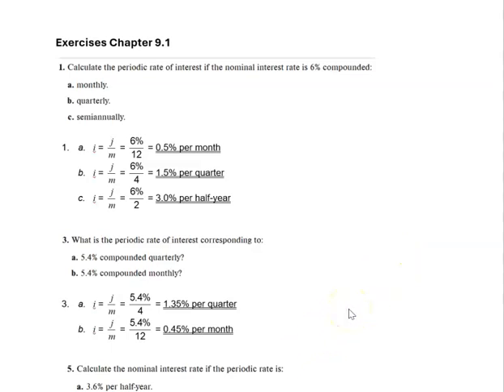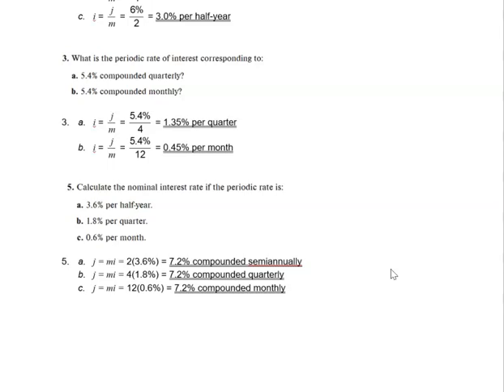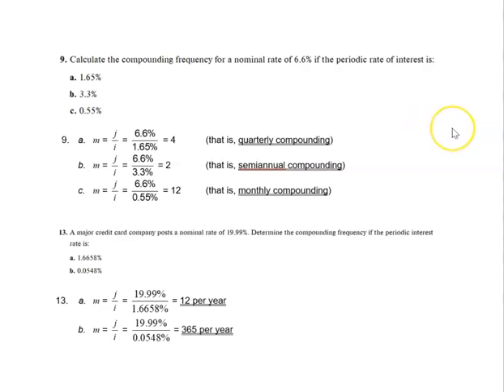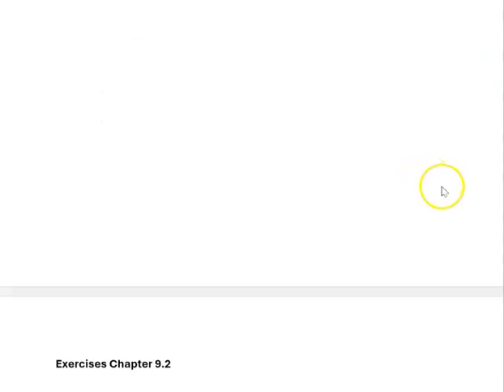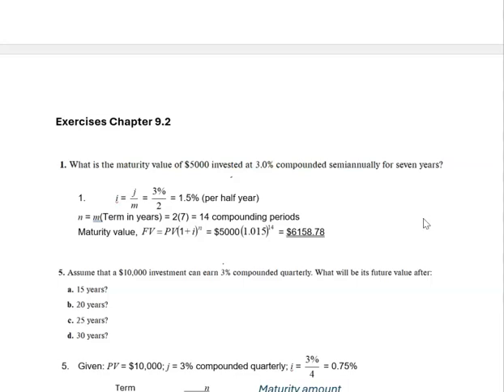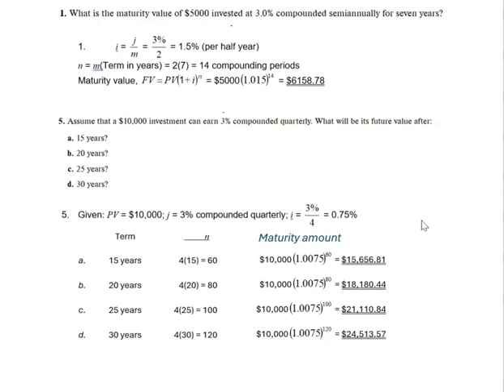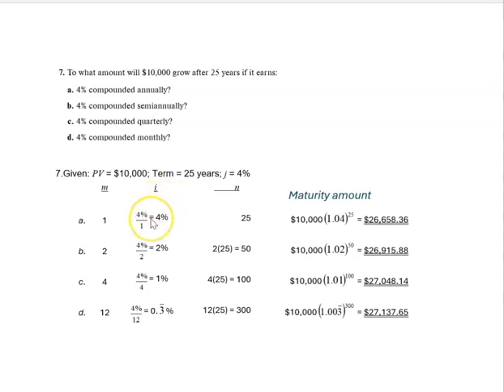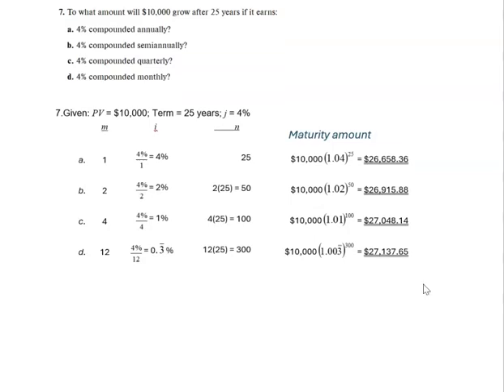Video Solutions to 9 1 & 9 2